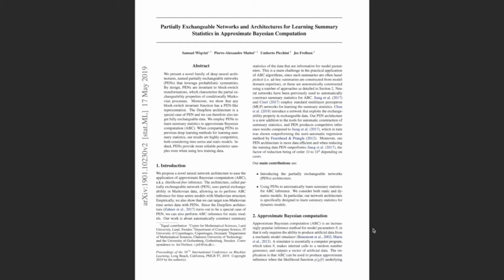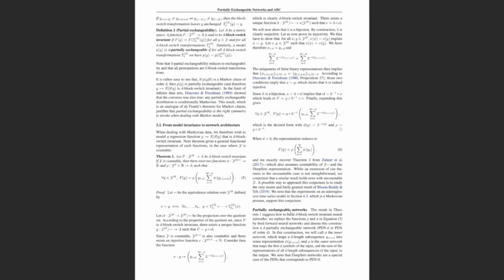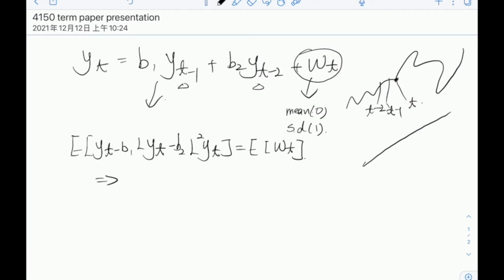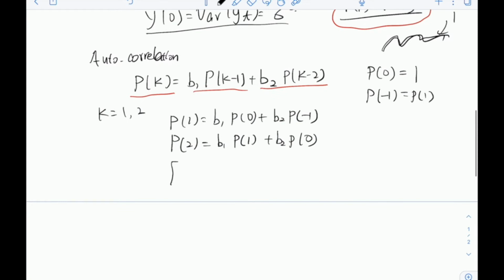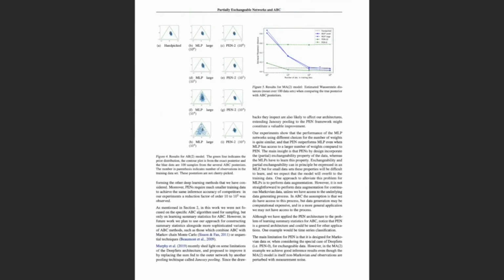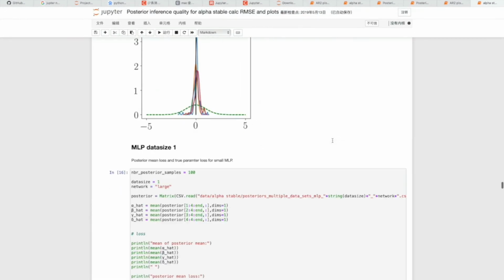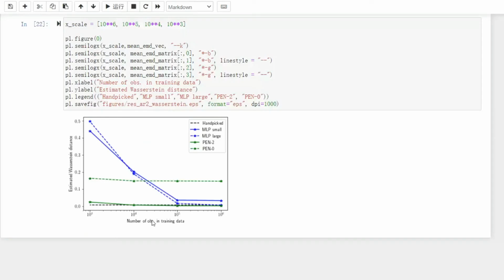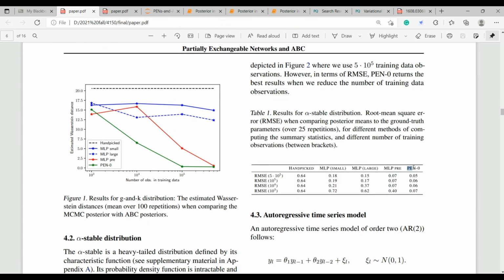4150 Final Presentation Recording Team5